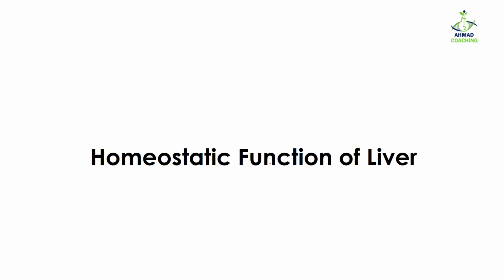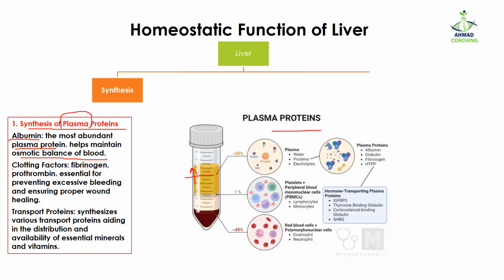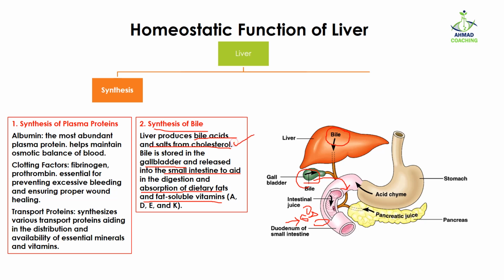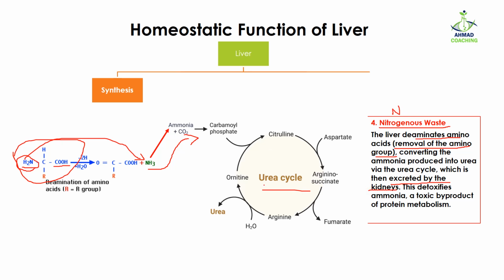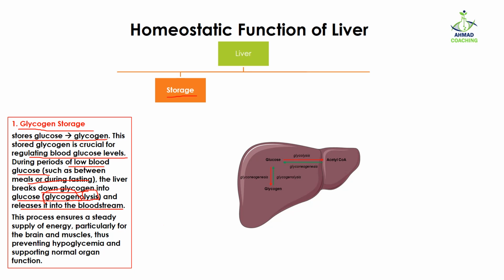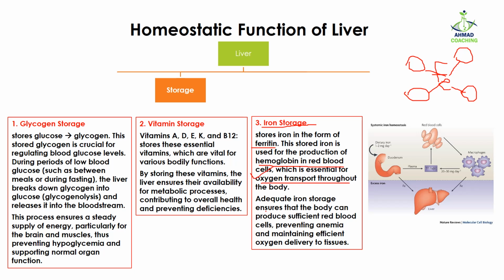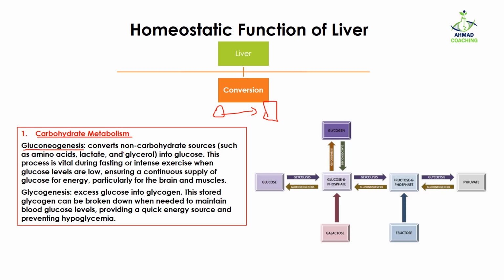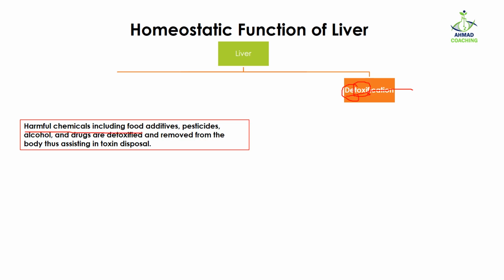Homeostatic Function of Liver | Homeostasis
Homeostatic Function of Liver is explained in this video lesson.